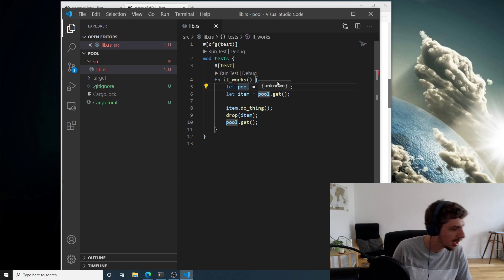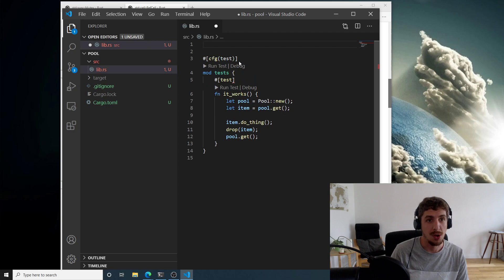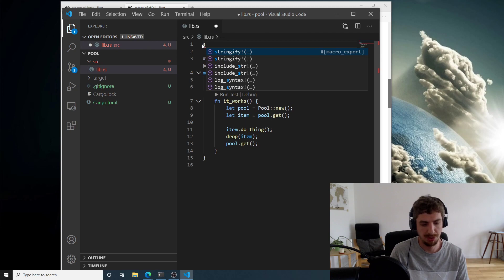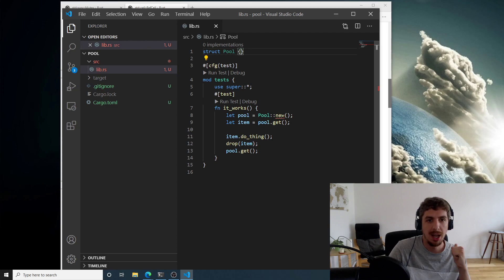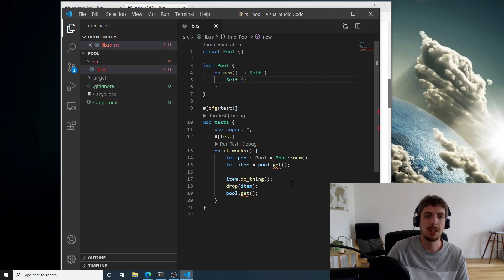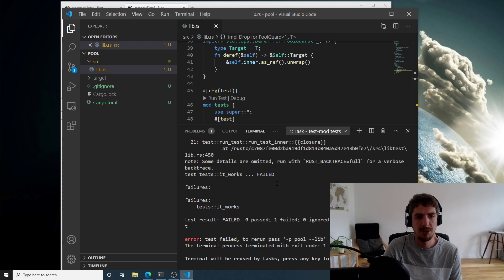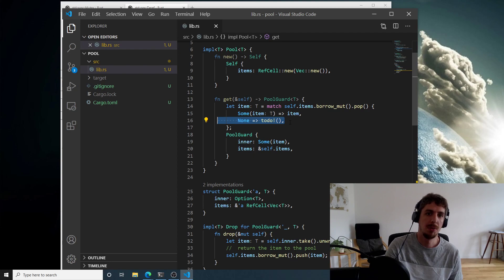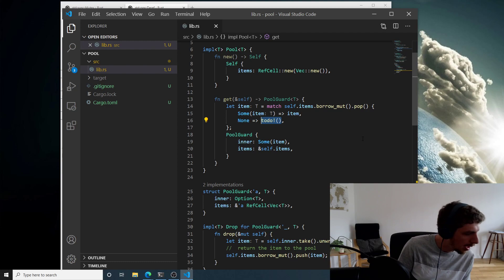Rust Stream: The Guard Pattern and Interior Mutability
A stream meant for "advanced beginners" of Rust on the "guard pattern" a common API construct for wrapping items in order to do things when those items are no longer used. In this video we implement a simple resource pool that allows users to get items from a pool and returns those items to the pool when they're no longer needed.